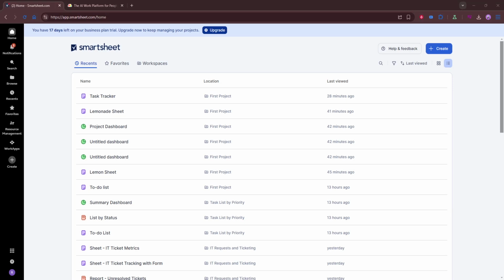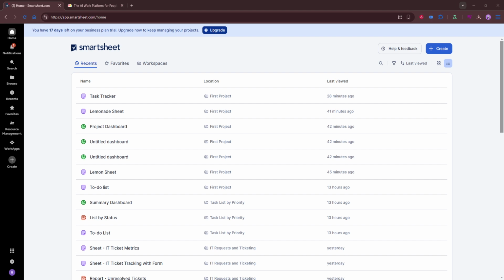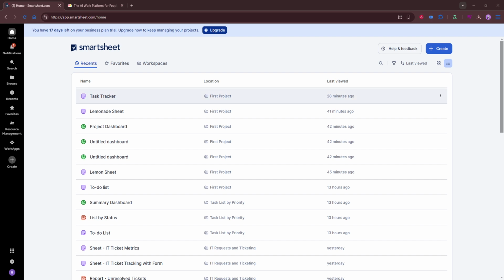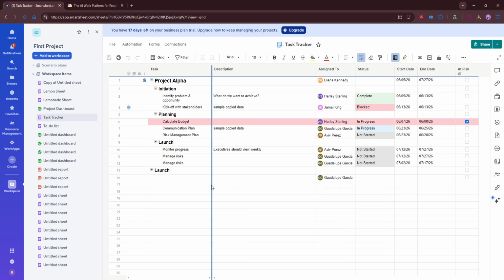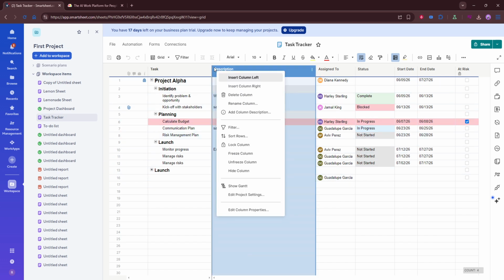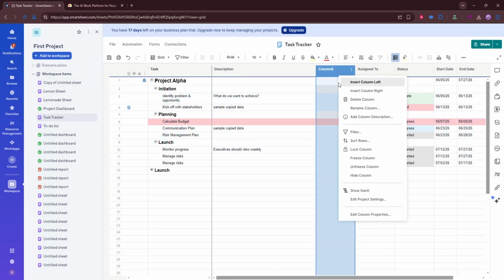What Does Mean In Smartsheet Formula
In today's video we cover What Does Mean In Smartsheet Formula